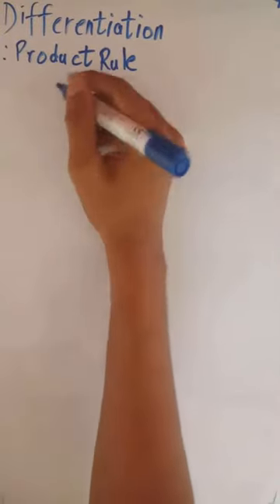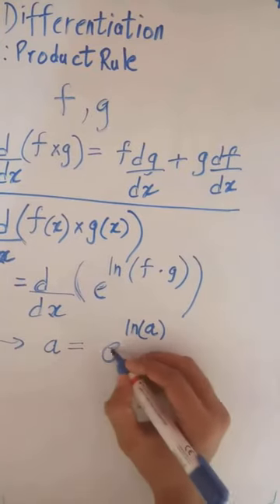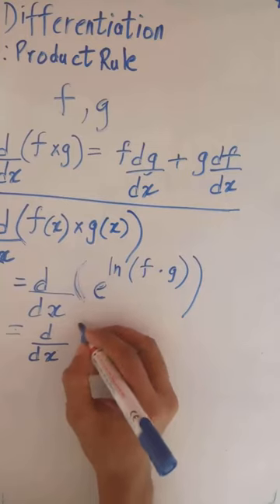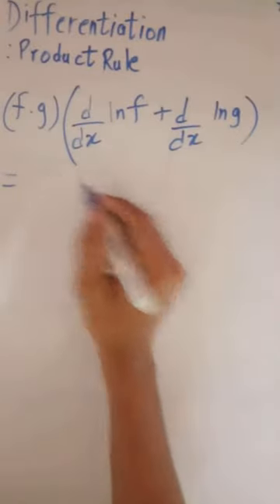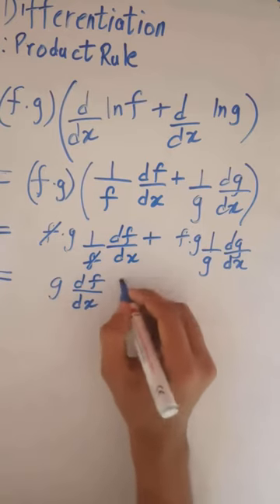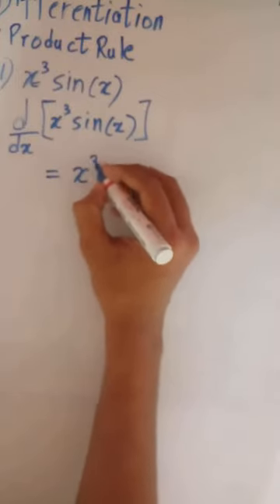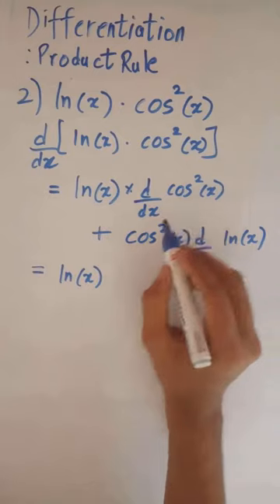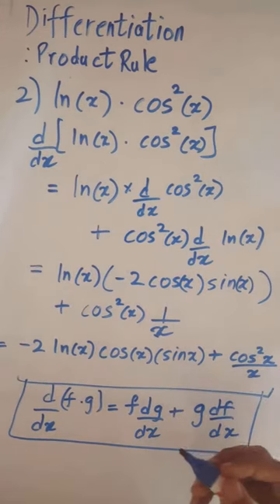DIFFERENTIATION | PRODUCT RULE (with examples)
In this video, we study the Product Rule of Differentiation.
Comment your thoughts and queries.